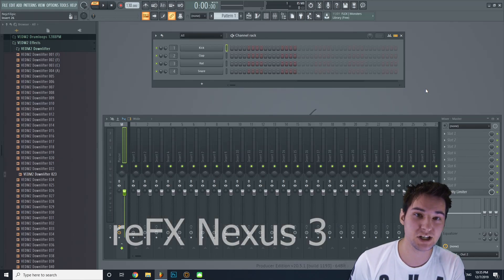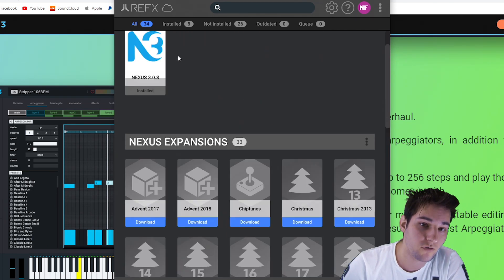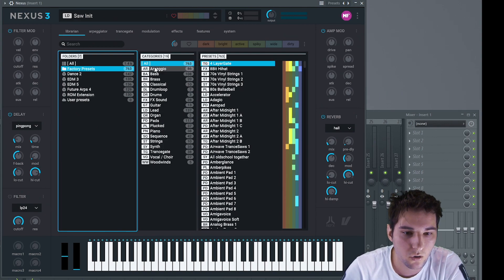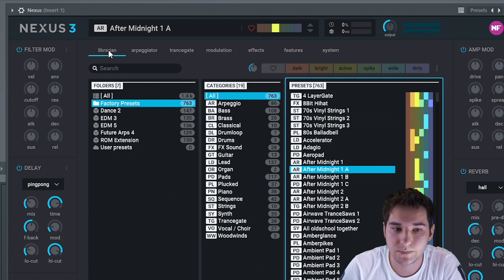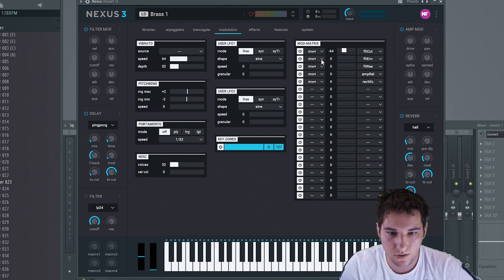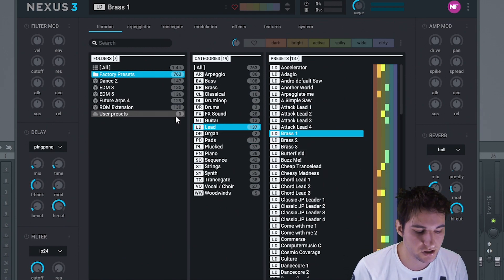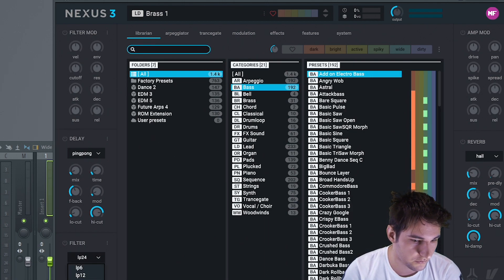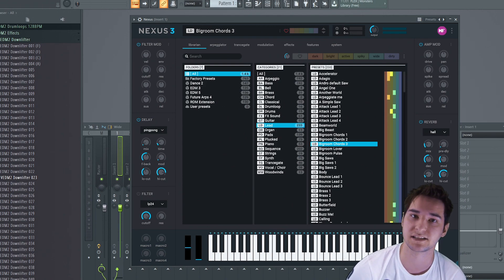reFX Nexus 3 Review - New FL Studio/Logic Pro X/Ableton Live Plugin